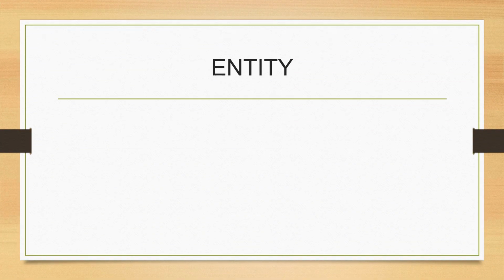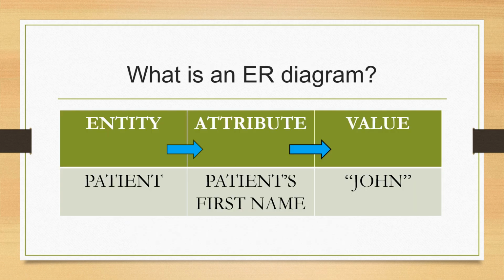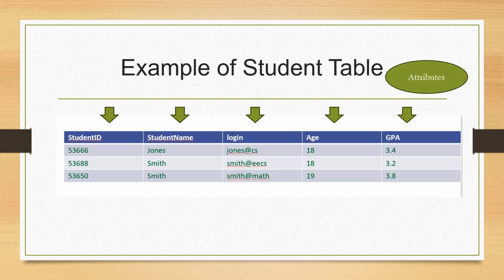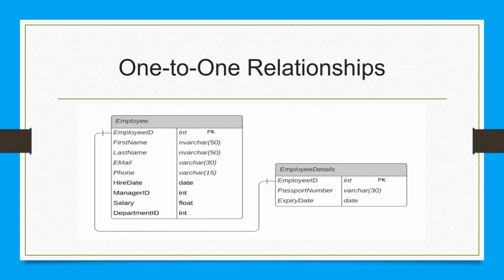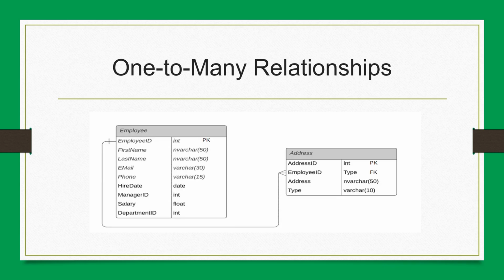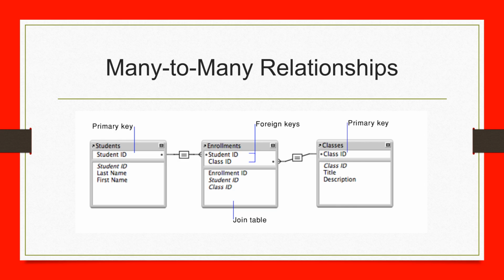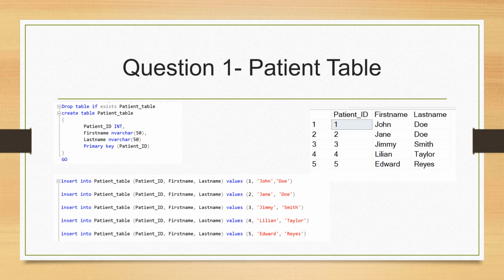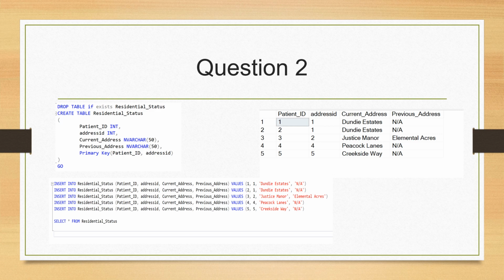Entity Relationship Diagrams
This presentation was prepared as part of the HAP 671 course on Entity Relationships taught by Farrokh Alemi, PhD and Dr. Savitra Chintalapani at George Mason University Department of Health Administration and Policy. I am a student of the Health Informatics field graduating in December 2024.